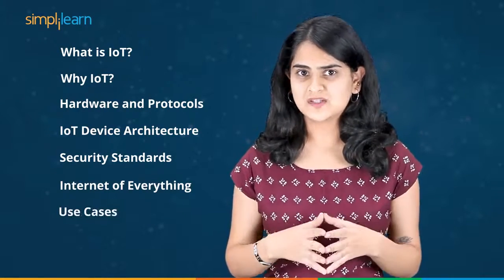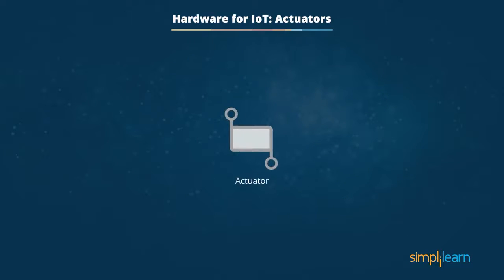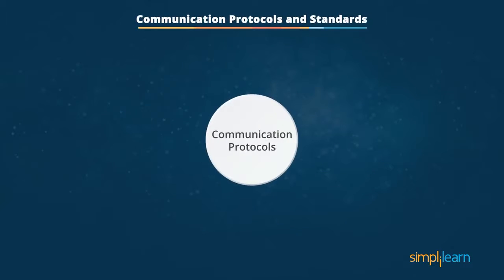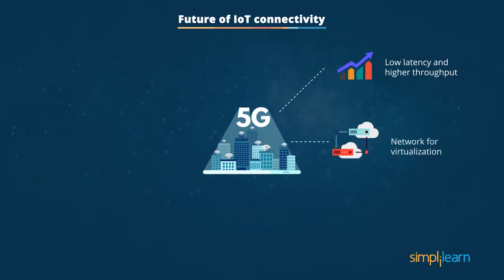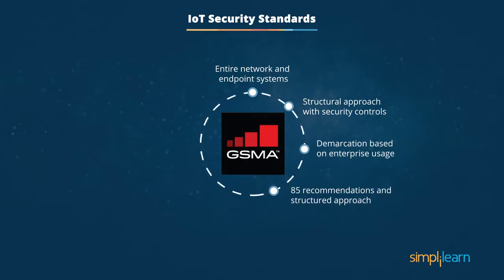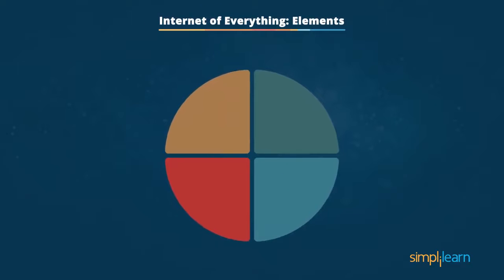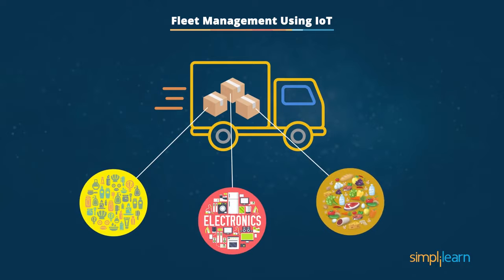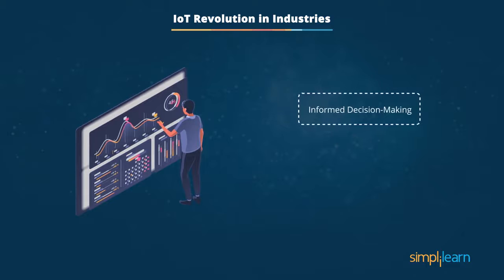What Is IoT Technology And How It Works